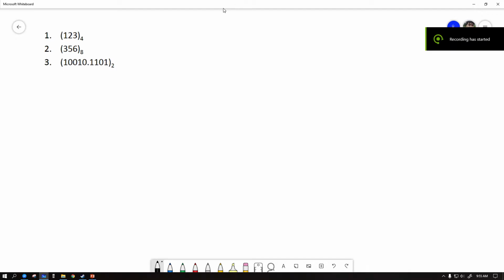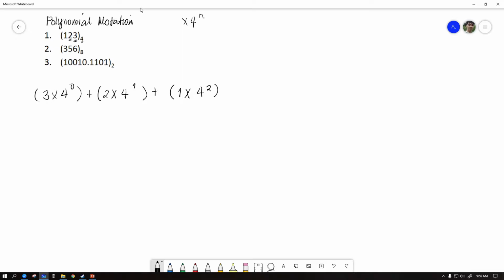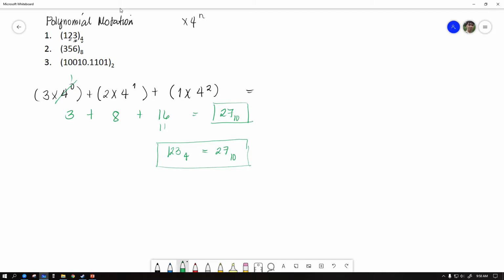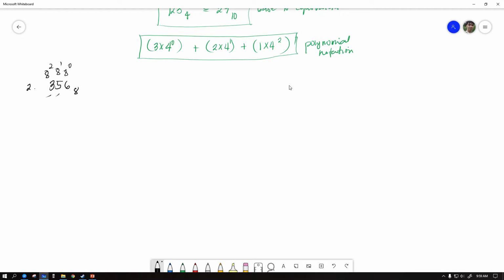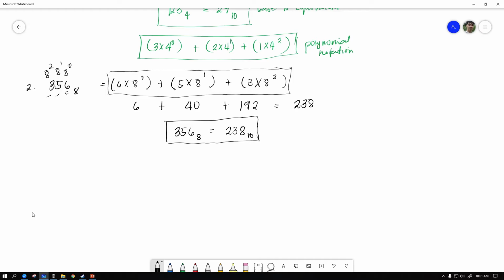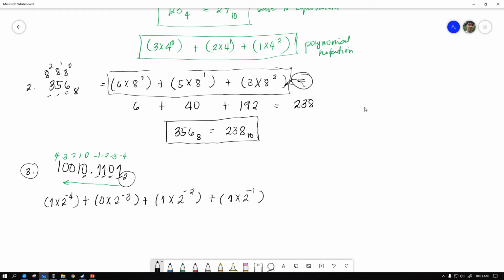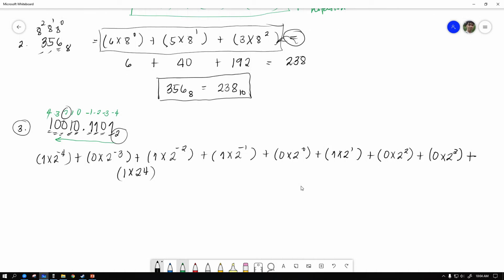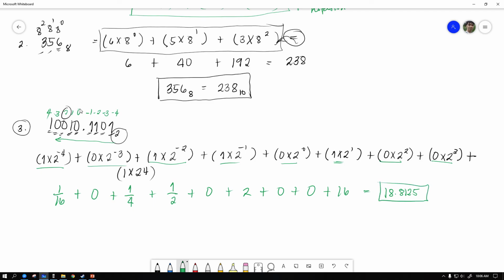Expressing Numbers in Polynomial Notation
This is similar to the Juxtapositional position.